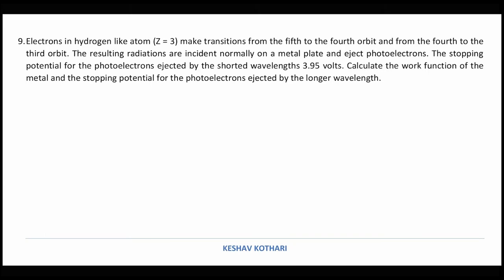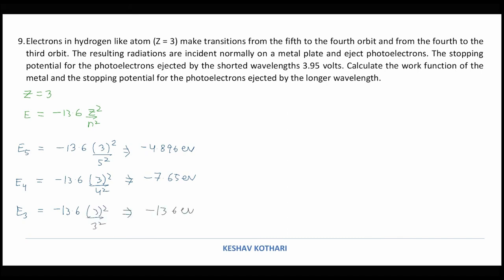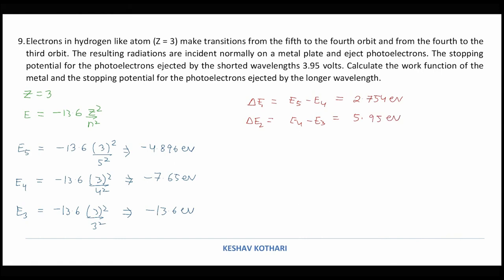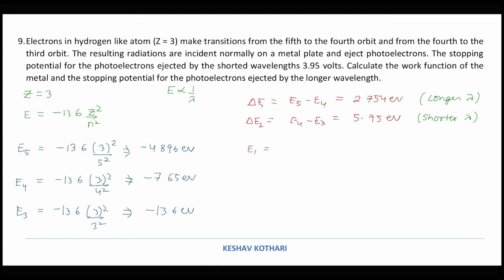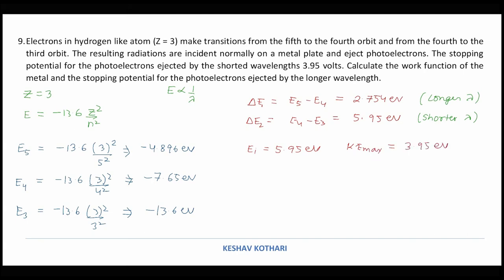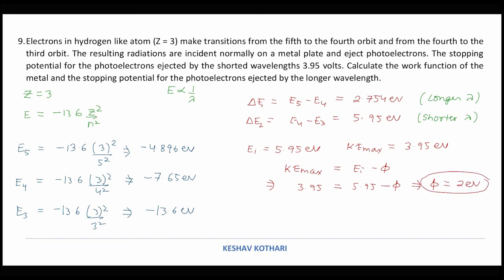Modern Physics Problem Solving | Question 9 | JEE / NEET